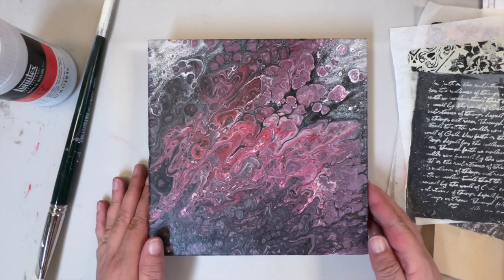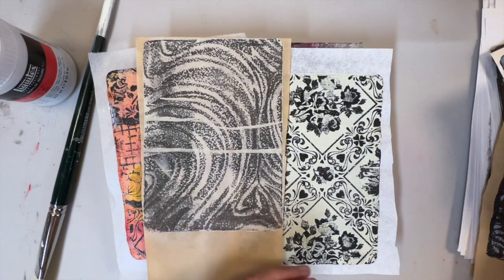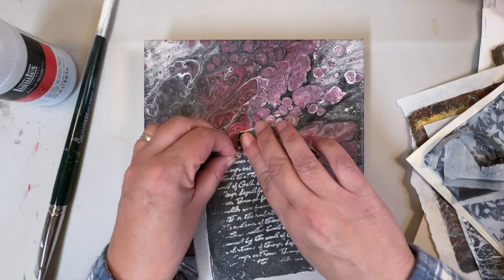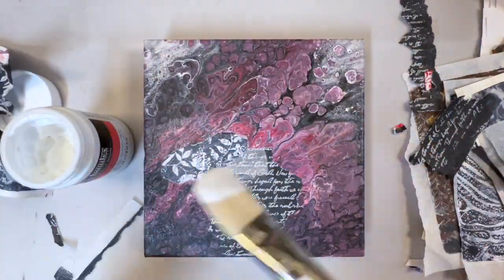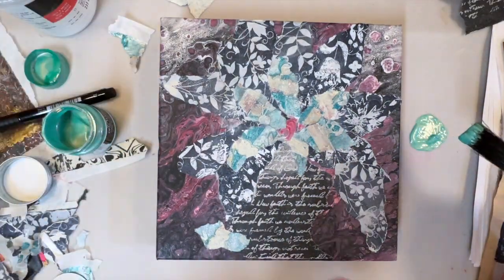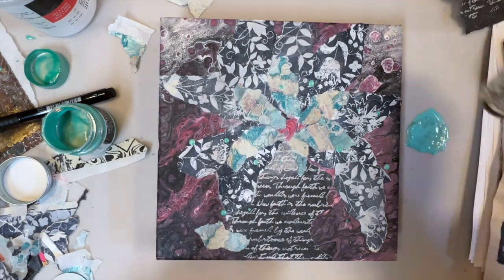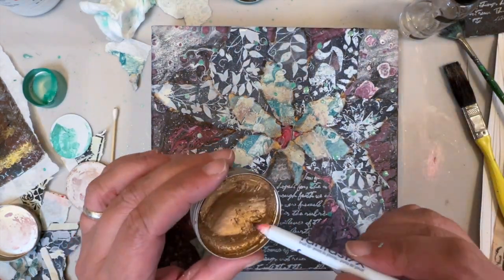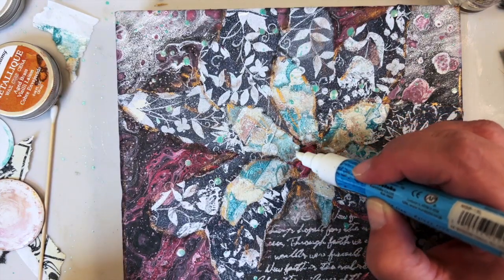Mixed Media On Canvas Using Gel Plate Image transfers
Using up some of my Gel plate image transfers I made out of wrapping paper. The canvas used is an acrylic pour which makes a great background for this project.